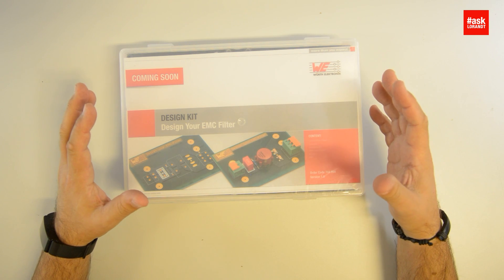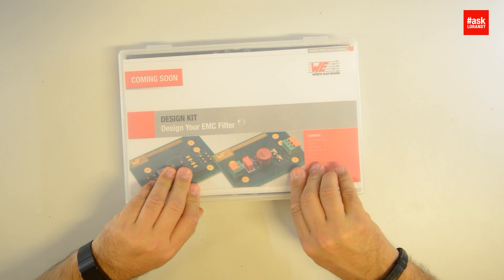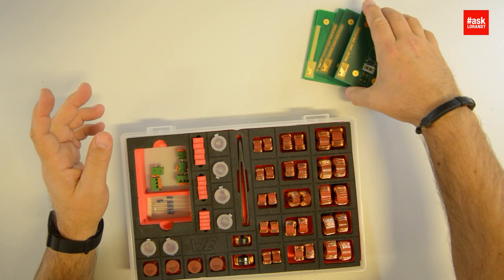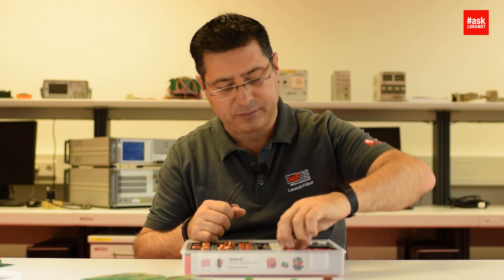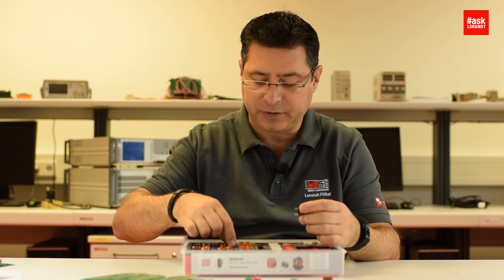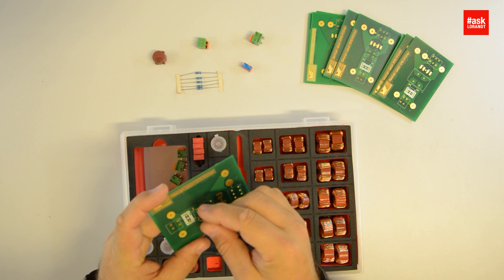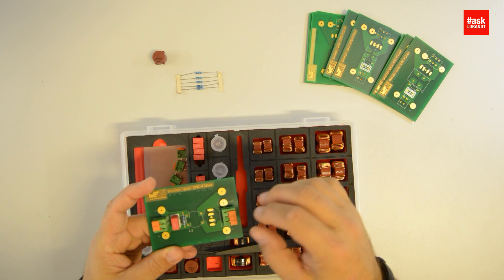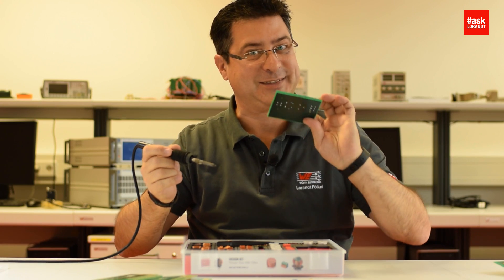askLorandt explains: Design your EMC-Filter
Lorandt explains how to utilize Würth Elektronik Design Kit of EMC Filter.